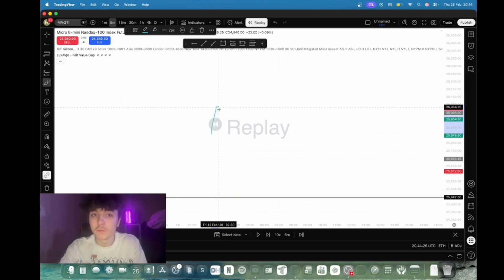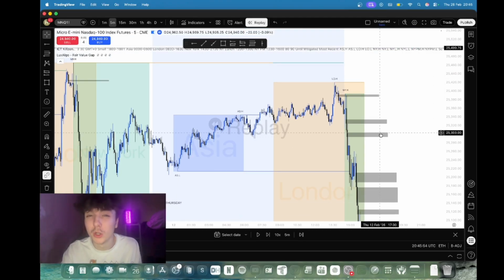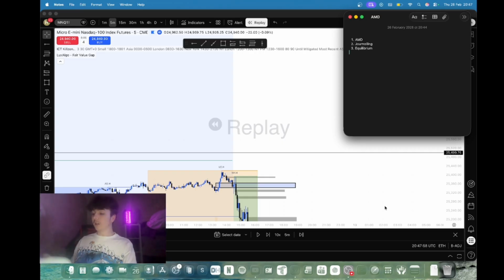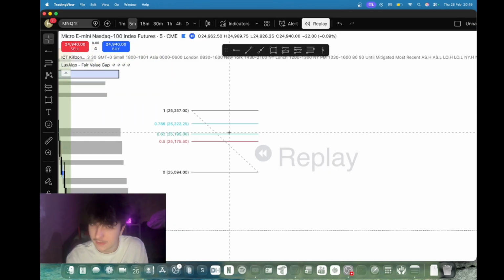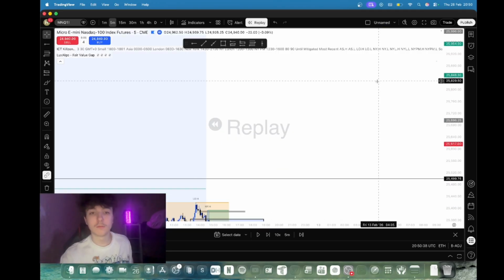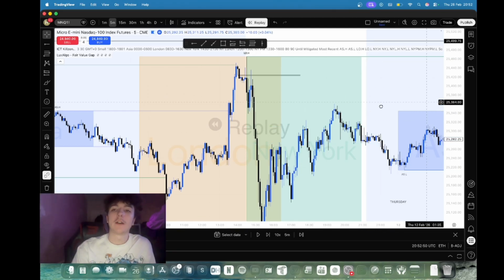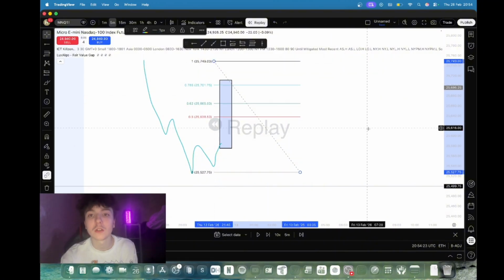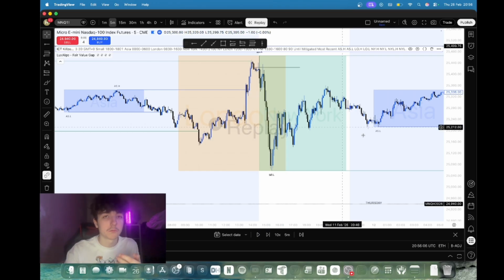Pathway to Profitability- EP5 (Equilibrium)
today we look at
1. equilibirum
2. journalling
3. AMD